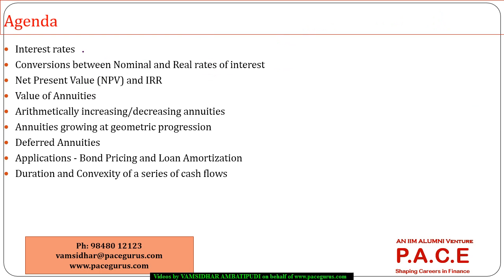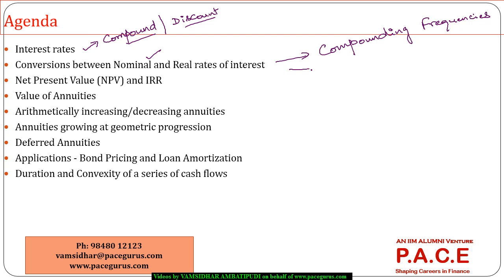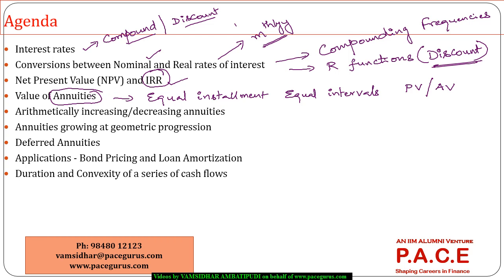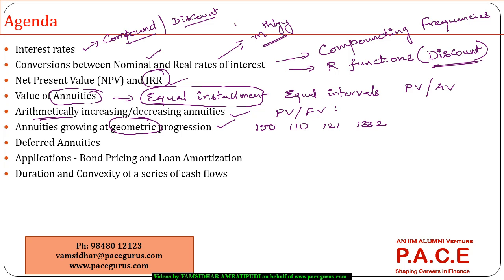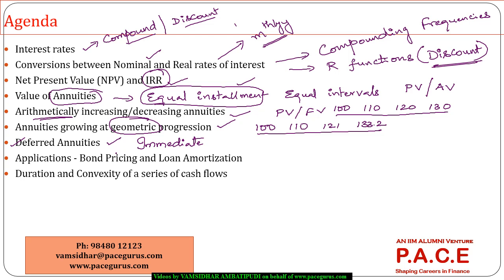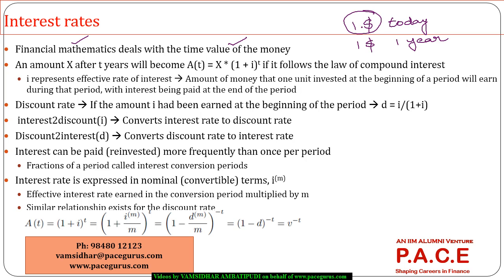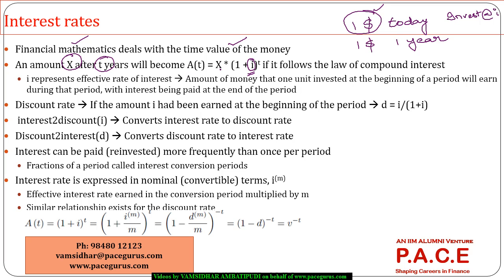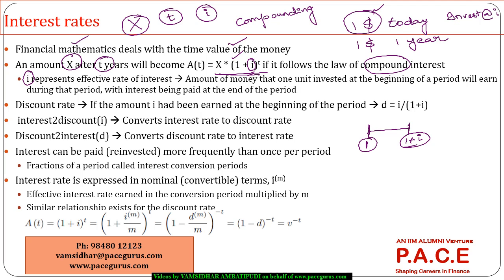Financial Mathematics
Full video (157 mins) is a part of 20 hours Financial Analytics with R. This self-paced learning course can be purchased For more details call or mail back.